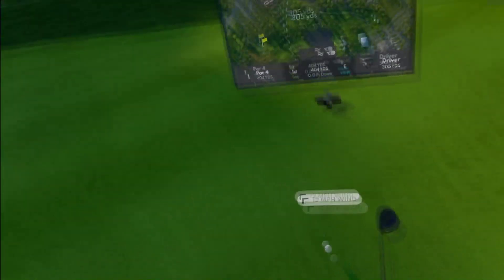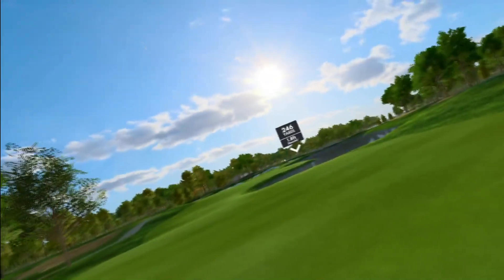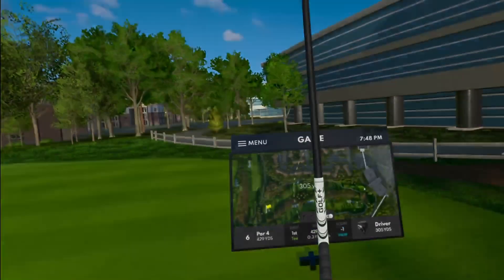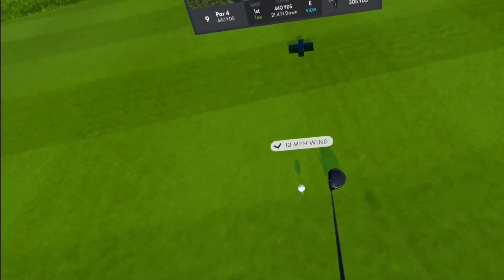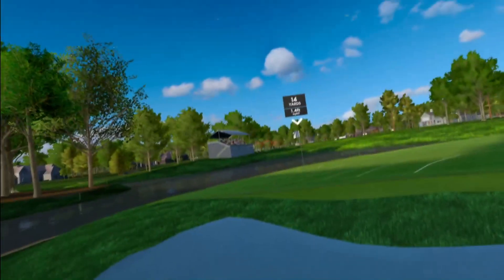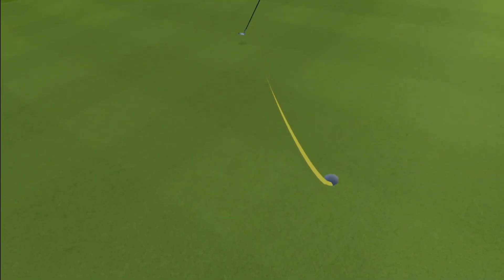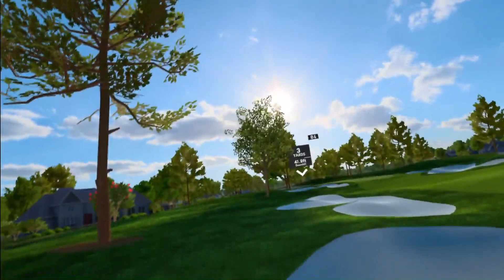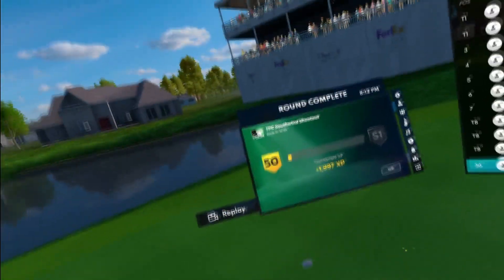Golf+ - TPC Southwind Shootout Round 3 (Pro - Gold II)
Heading to the back tees for this third round of action. Can we continue our good course management and keep the score low?

Join the Golf+ Discord and link your Discord account with Golf+ to join tournaments and participate in contests! It's also the place to report any bugs you might encounter.